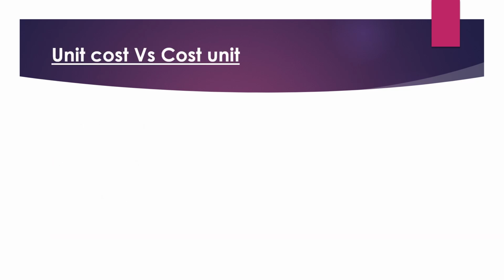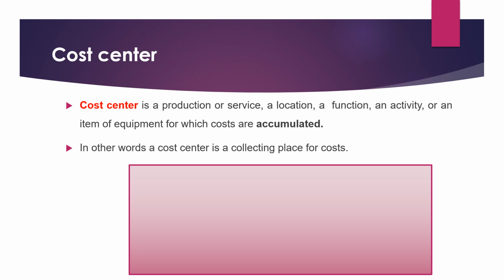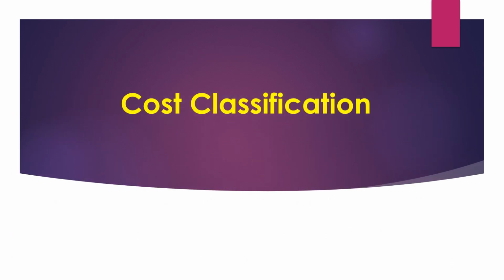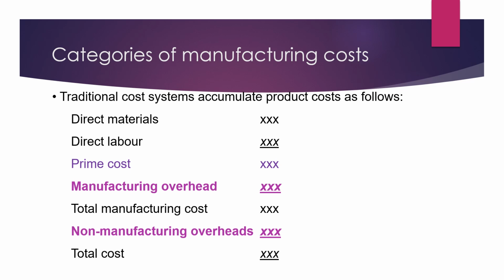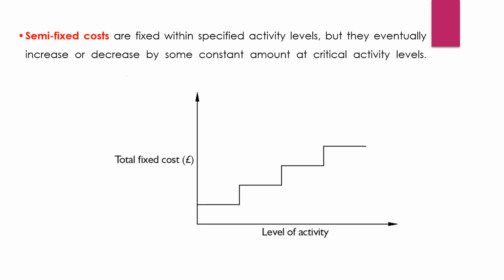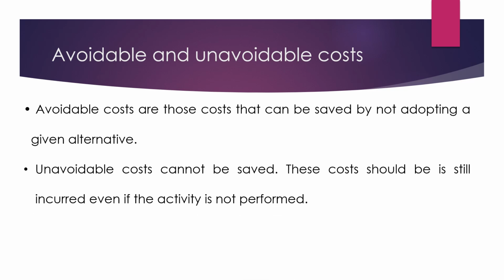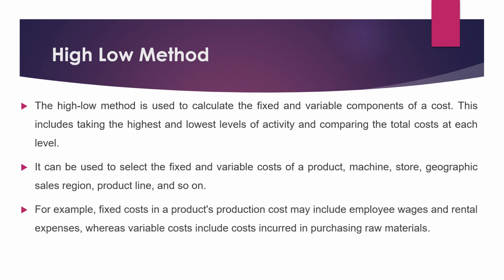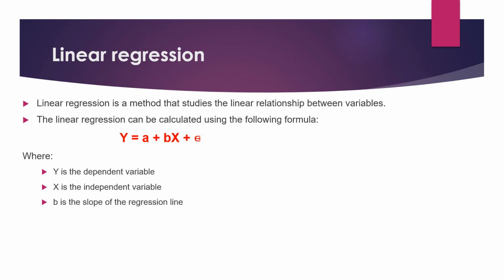Classification of cost and cost estimation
This video covers the elements of cost and key terms in cost estimation as well as different methods used for cost classification. Finally, it summarizes the cost estimation methods.